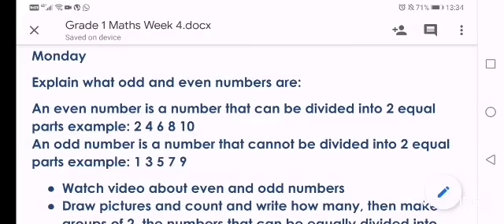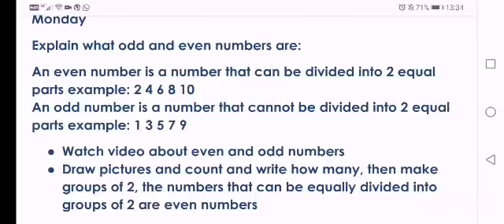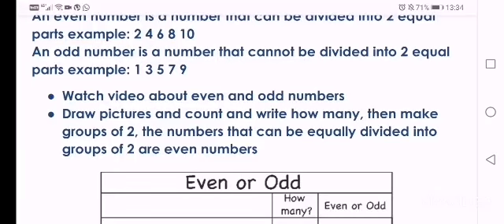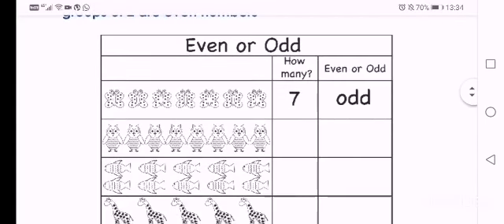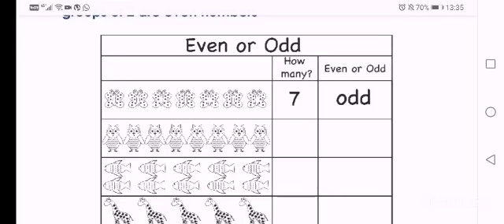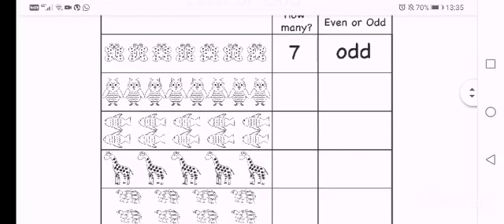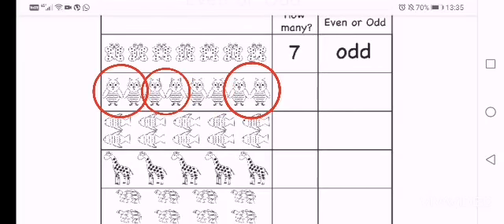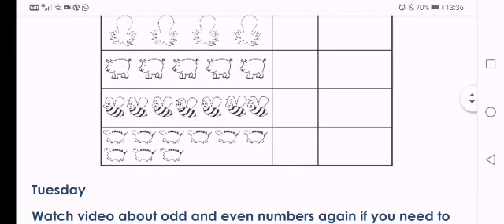Grade 1 Maths Week 4 Monday